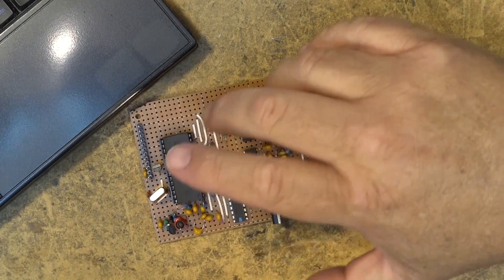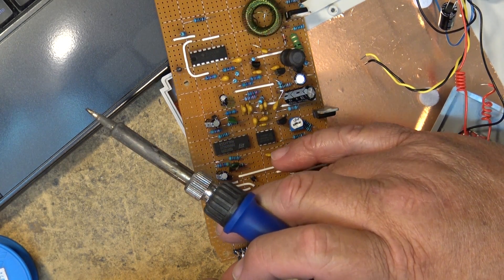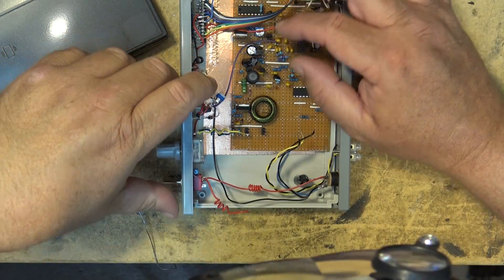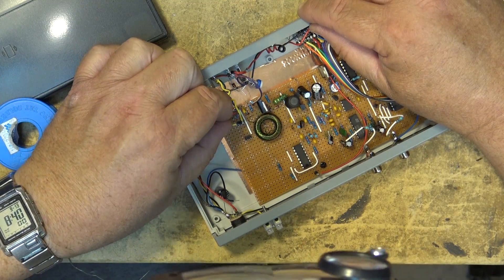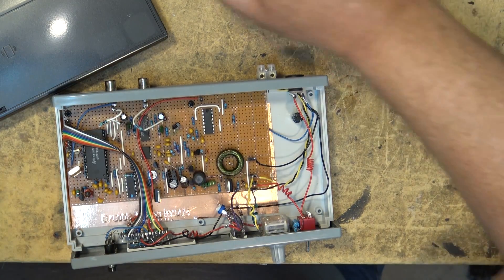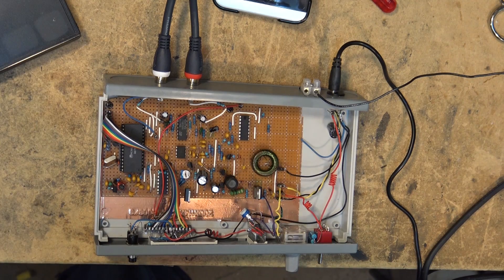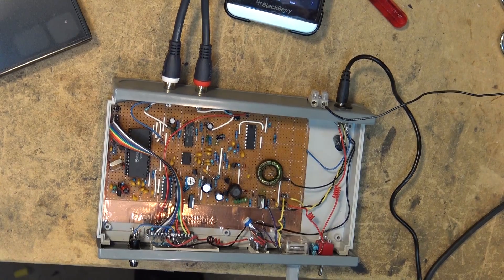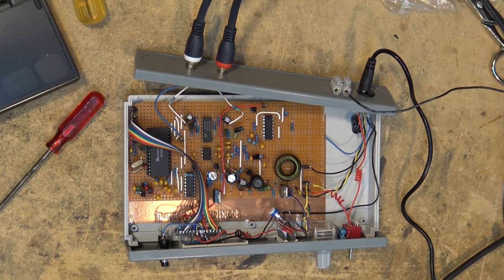AM Stereo Transmitter Build part 2 final assembly and tune up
Part 2 final assembly and tune of the AM Stereo transmitter build.